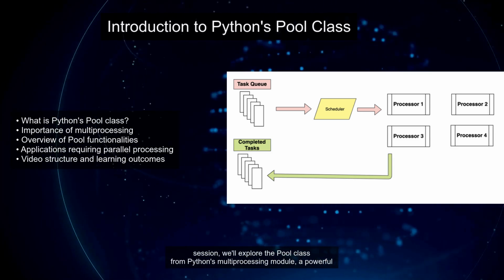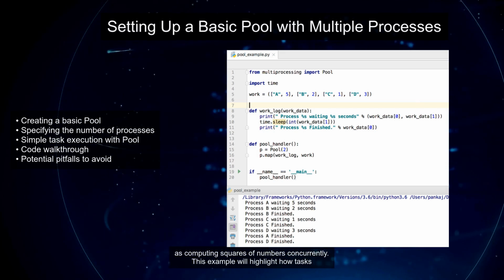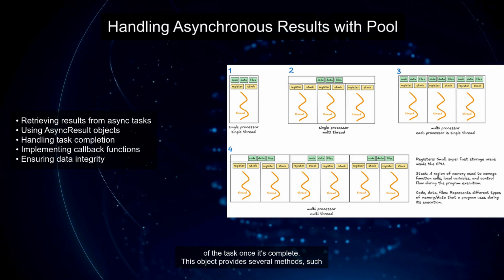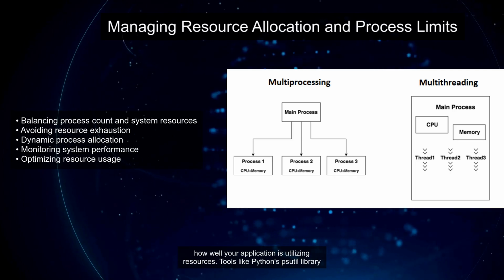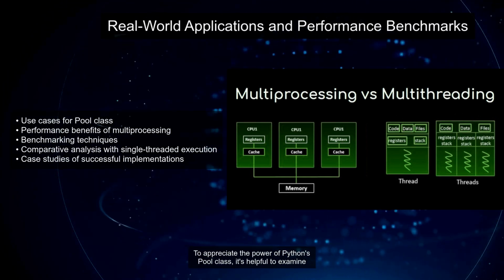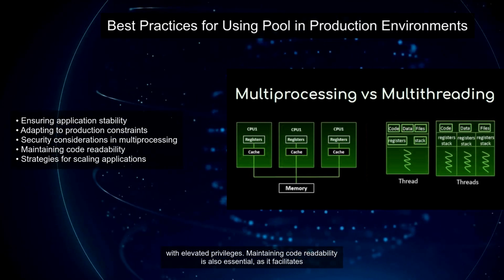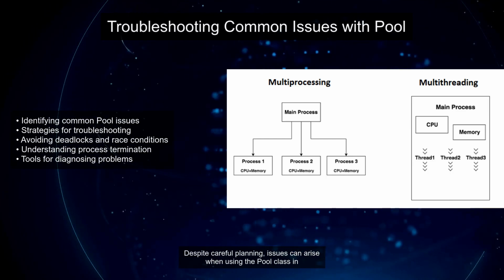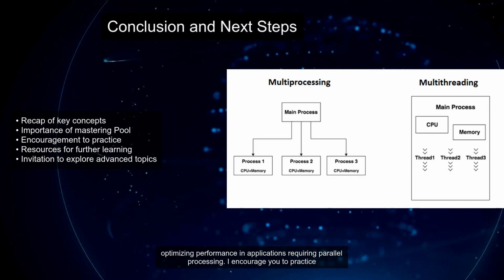Mastering Python Multiprocessing with Pool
🤖⚡ Are you looking to boost your Python application's performance with multiprocessing? Dive into the world of Python's Pool class and discover how to manage multiple processes efficiently! 🚀

✨ **Brief Summary:** Today, we unravel the secrets of Python's Pool class, essential for optimizing applications that demand parallel processing. Learn how to create, manage, and execute multiple processes seamlessly! 🔥

- ✨ **Introduction to Python's Pool Class:** Understand its importance and functionalities.
- ⚡ **Setting Up a Basic Pool:** Learn to create and manage processes efficiently.
- 🚀 **apply() vs apply_async():** Master synchronous and asynchronous task execution.
- 🔥 **Handling Asynchronous Results:** Retrieve and manage async task results.
- 🛠️ **Resource Management & Process Limits:** Optimize system resources and avoid exhaustion.
- 📌 **Error Handling & Debugging:** Implement strategies to tackle common errors.
- 🎯 **Real-World Applications:** Explore use cases and performance benchmarks.
- ⚡ **Best Practices & Advanced Techniques:** Ensure stability and scalability in production.
- 🚀 **Troubleshooting Common Issues:** Identify and resolve common Pool issues.

🧠 **Target Audience Appeal:** This video is perfect for AI and tech enthusiasts eager to enhance their workflow with cutting-edge multiprocessing techniques. Whether you're developing AI models or optimizing software, mastering Python's Pool class is critical! 🧠

🌐 **Other Rel